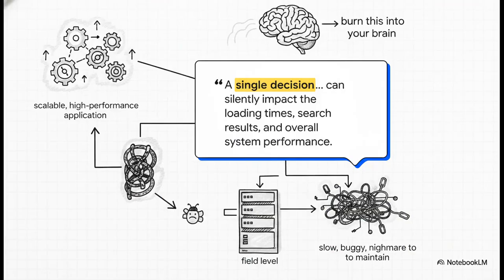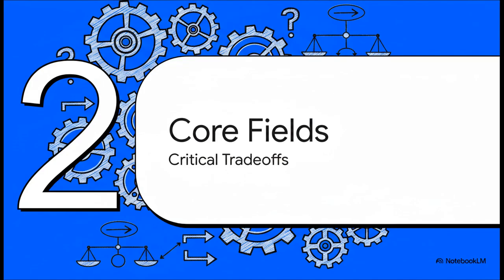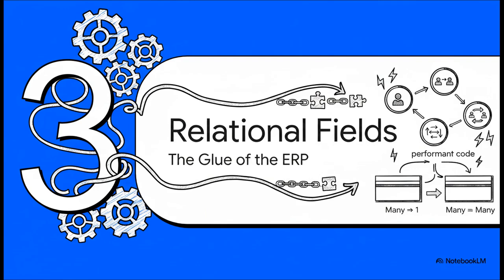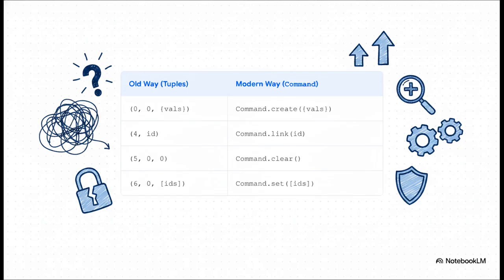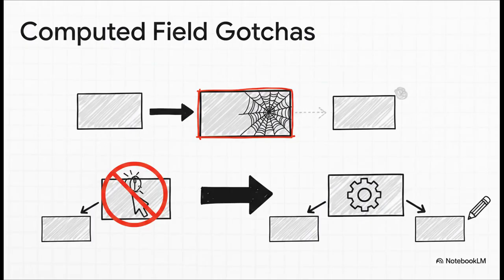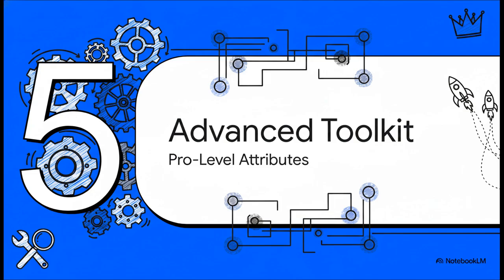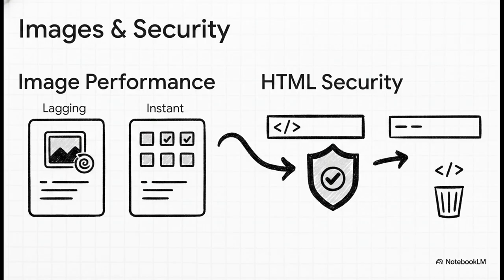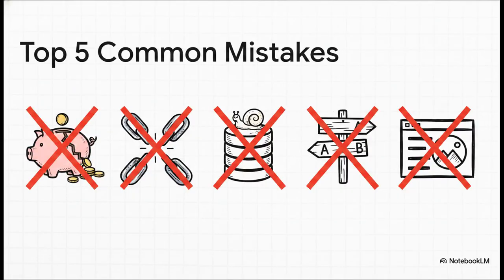Odoo Fields Explained 🚀 Types, Computed & ORM Secrets 💡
🚀 Master Odoo fields like a real backend engineer. This deep dive explains how Odoo ORM maps Python fields to PostgreSQL — and why your field choices directly impact performance, scalability, and data integrity.

💡 If you’ve ever struggled with computed fields, slow queries, or confusing relational logic — this video breaks it down clearly and fast.

In this video, you’ll learn:
✅ All Odoo field types (Char, Float, Monetary, Selection, etc.)
✅ Relational fields: Many2one, One2many, Many2many explained simply
✅ Computed fields lifecycle and @api.depends ⚙️
✅ store=True vs store=False — real performance tradeoffs
✅ Command API (modern way to handle relations)
✅ JSONB, Properties fields, and Odoo 17 changes
✅ Image optimization and why your UI might be slow 🐢

⚡ This is not theory — these are real-world Odoo development insights used in production systems.

🎯 Perfect for:
Odoo developers (junior → senior)
Python backend engineers
Developers preparing for interviews
Anyone building scalable ERP systems

🔥 Stop guessing — start designing fields correctly.

👇 Watch till the end to avoid hidden ORM pitfalls and write faster, cleaner Odoo code.

💬 Comment: what Odoo topic should we break down next?